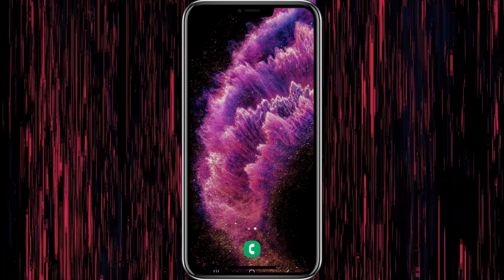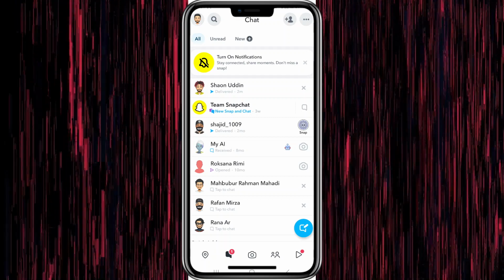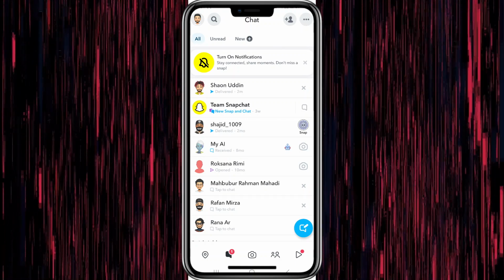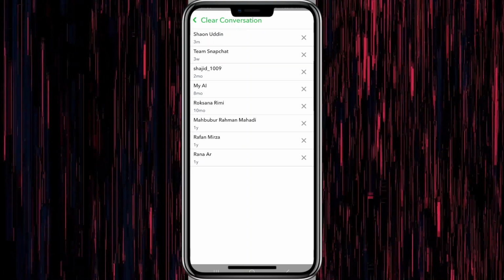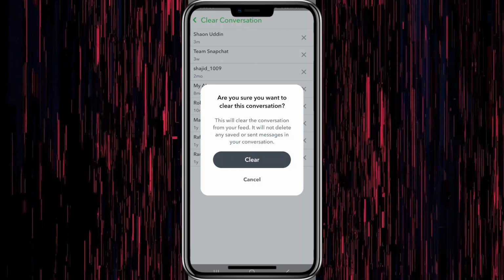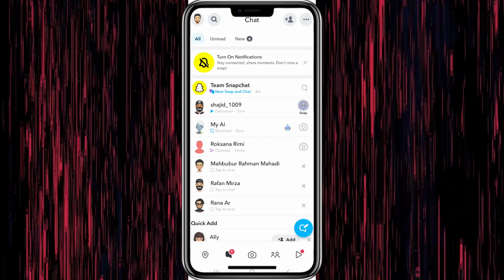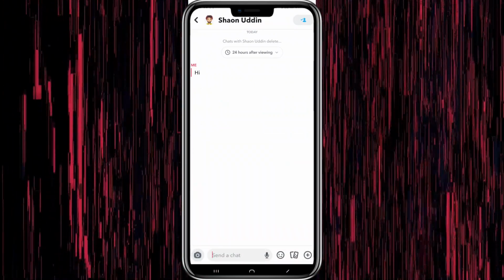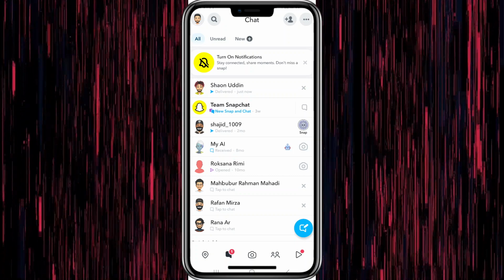HOW TO HIDE CHAT IN SNAPCHAT - FULL GUIDE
Do you want to know how to hide chat on snapchat
This is a step-by-step tutorial on how to hide chat on snapchat
 in 2024.